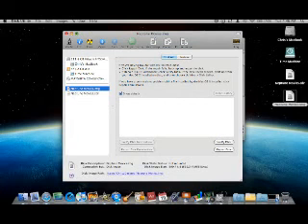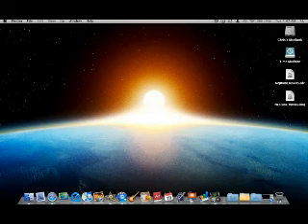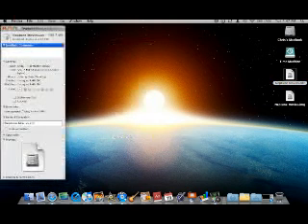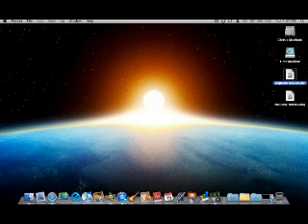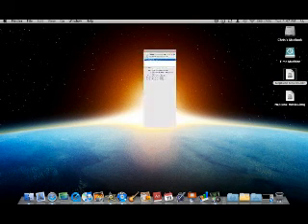Burn iDVD project on Windows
here is how to prepare an iDVD project to burn on Windows.